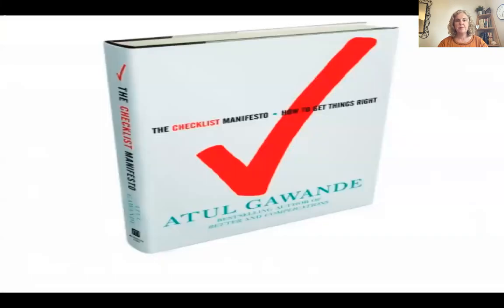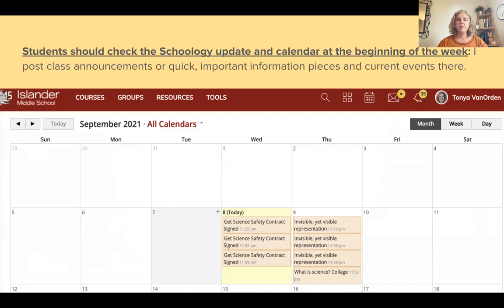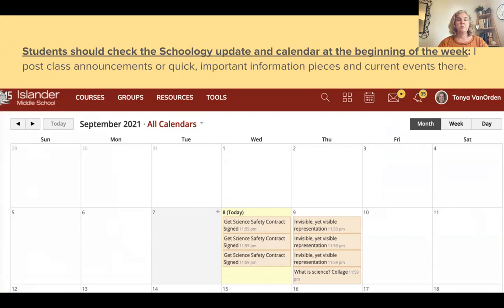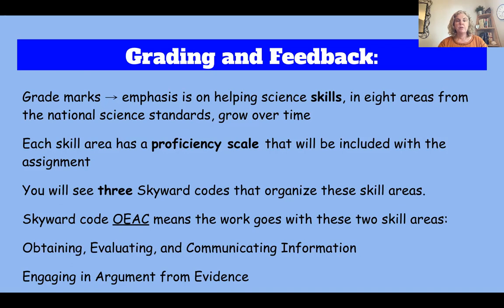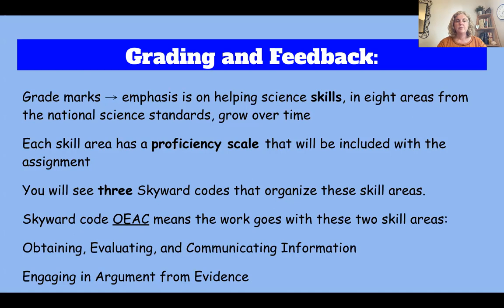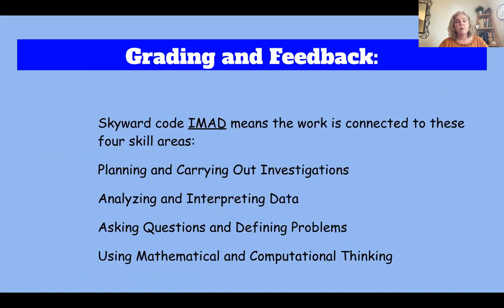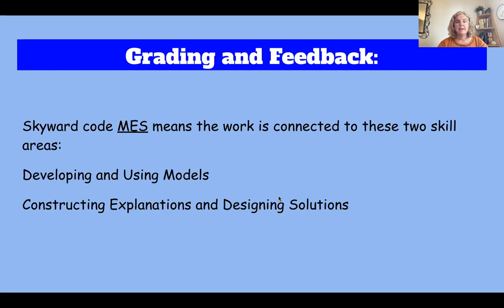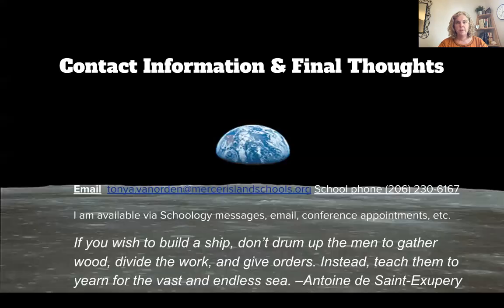VanOrden Science curriculum night